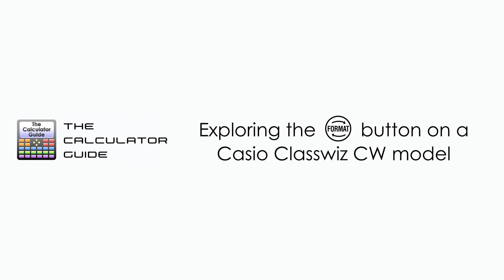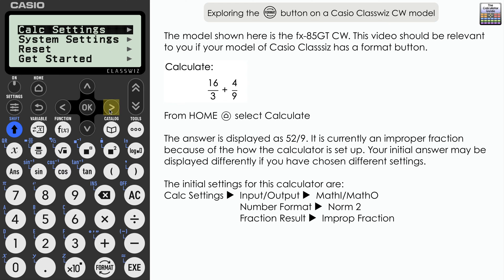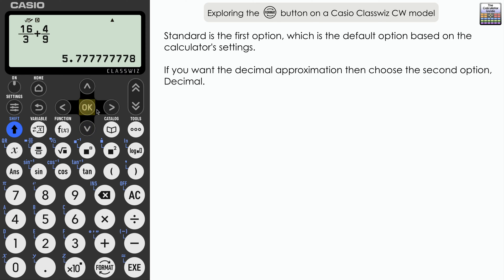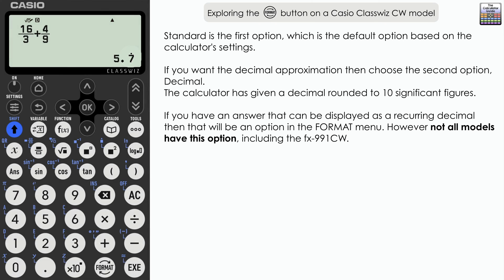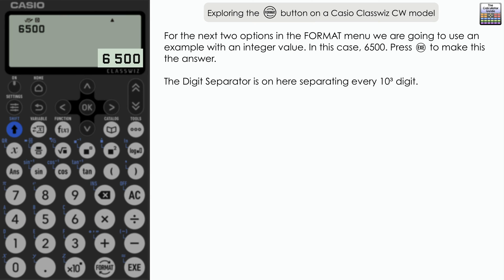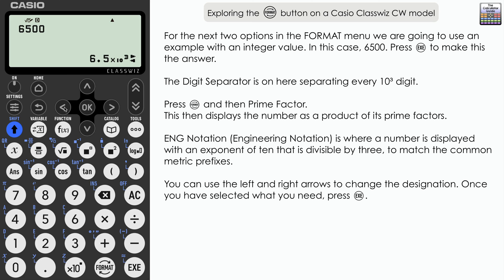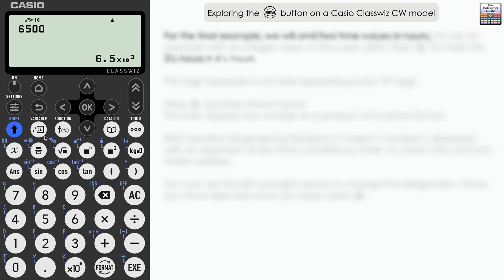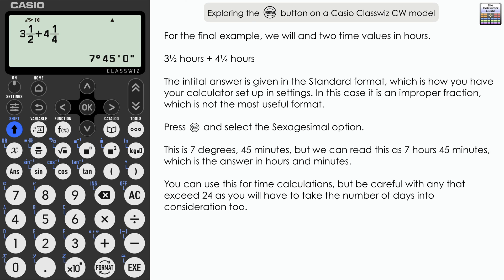Exploring The Format Button On A Casio Classwiz CW Model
In this video we look at all the options of how to display your answer using the Format Button. This includes changing between a fraction, decimal and mixed number as well as prime number de-factorisation, Engineering notation and Sexagesimal display for time calculations.